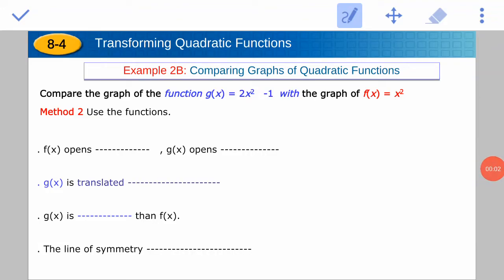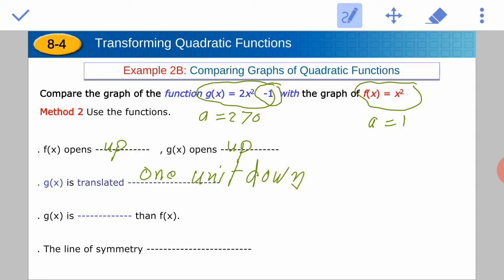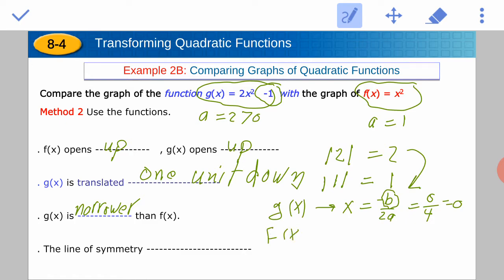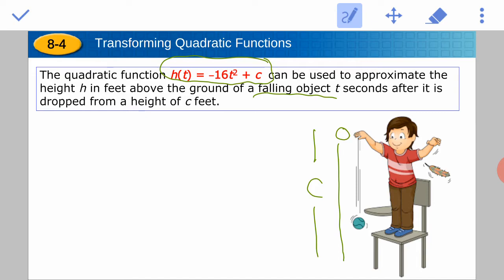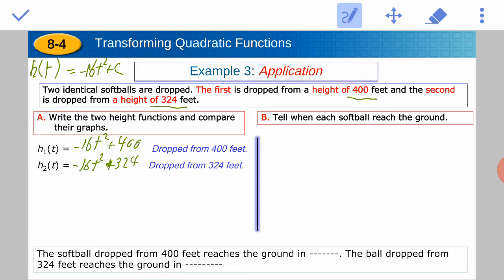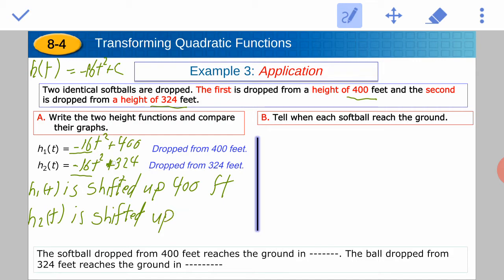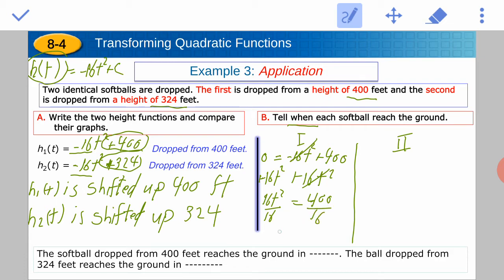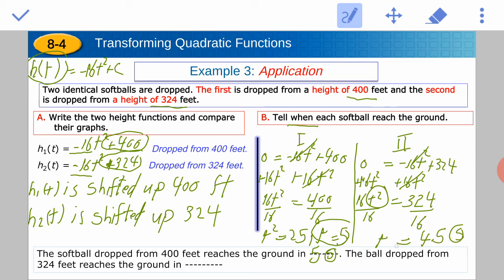8-4 Transforming Quadratic Functions ( Part II )